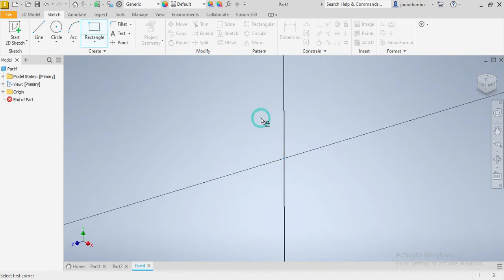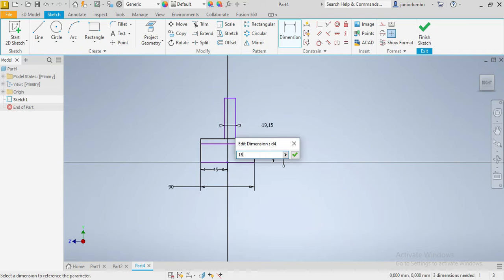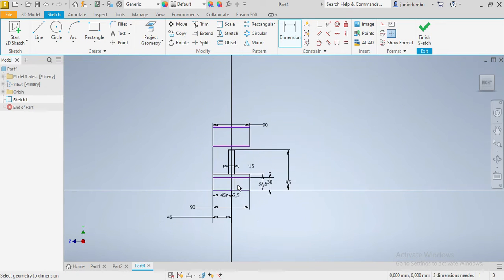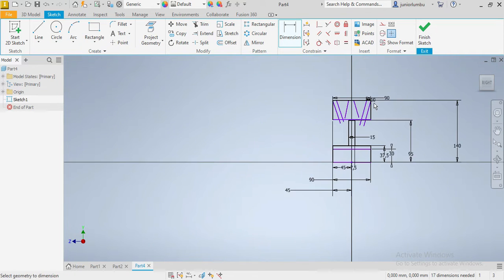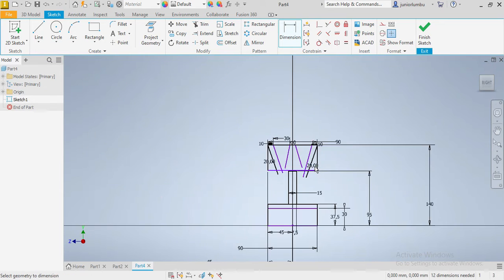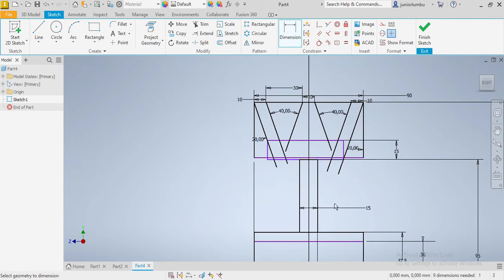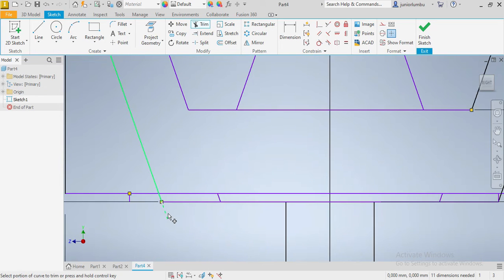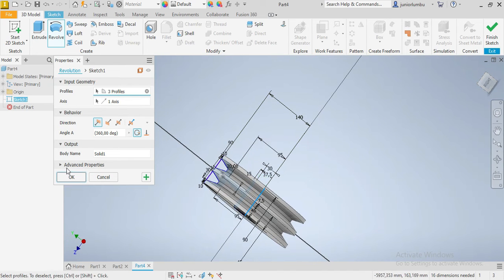HOW TO DRAW A DOUBLE GROOVE V BELT PULLEY WITH AUTOCAD INVENTOR, DESIGN DOUBLE GROOVE (UNISA CAD161S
Design of a three grooves pulley / V Belt using Autocad Inventor (UNISA CAD161S) Autodesk Tutorial. Conception d'une poulie a trois rainures / courroies. INVENTOR TUTORIAL / MECHANICAL ENGINEERING

SOLIDWORKS,